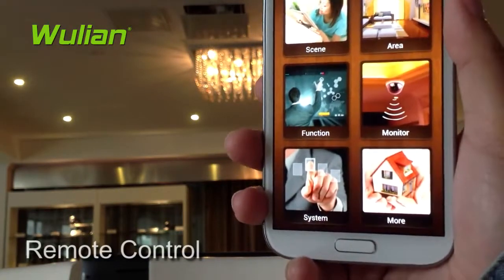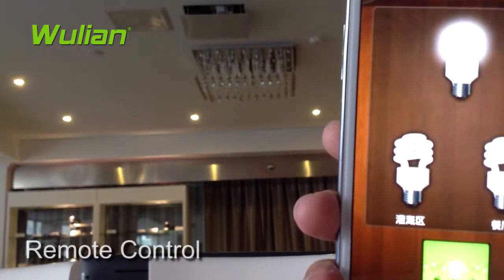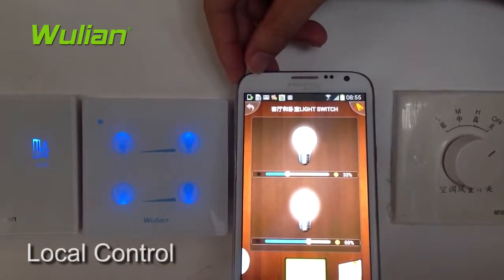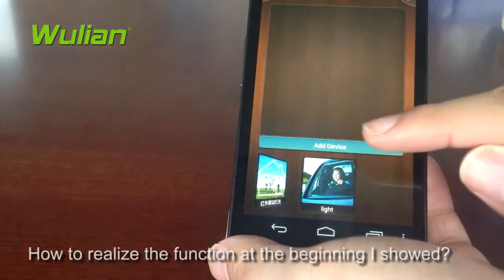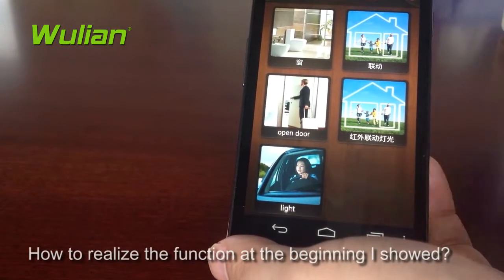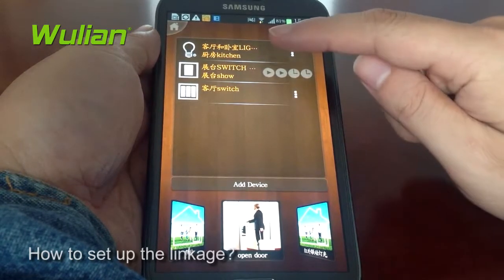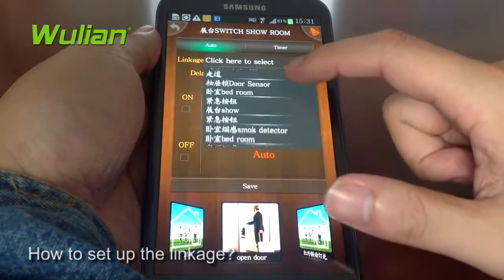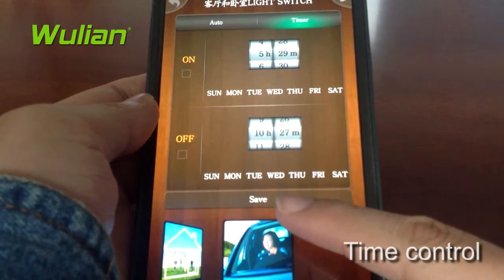Lighting Control ,Make Your House More Smart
Remote Control Your House Lighting ,Enjoy The Smart Moment With Your Family :-)